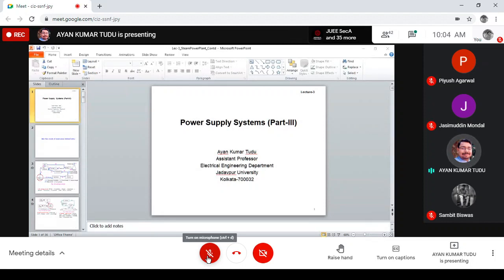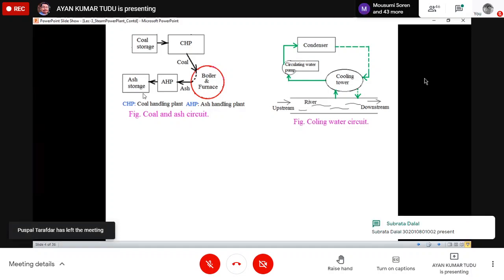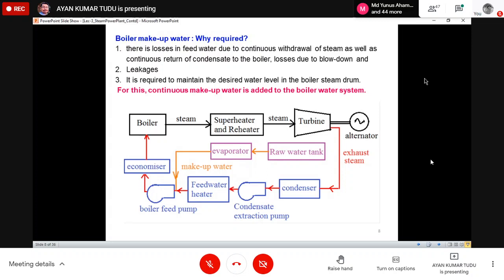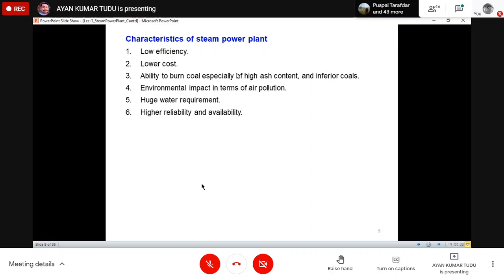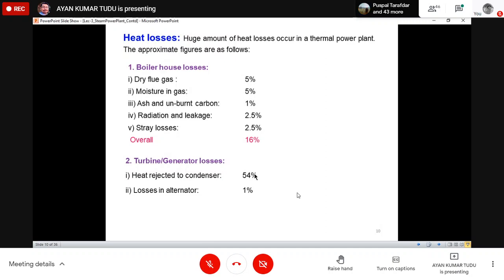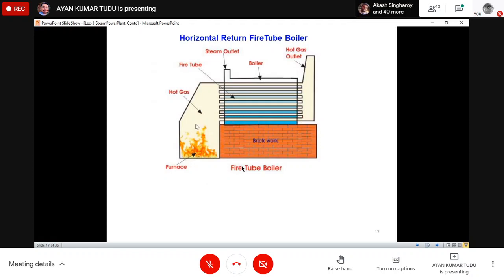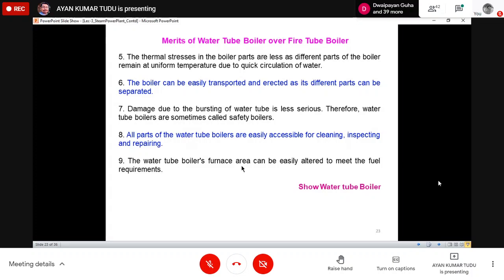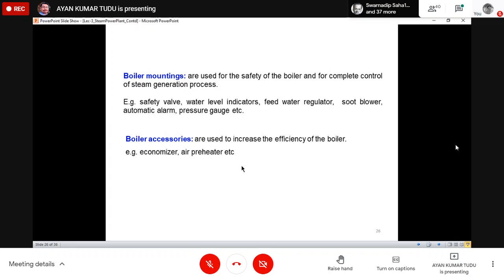AkT sir classes day 2